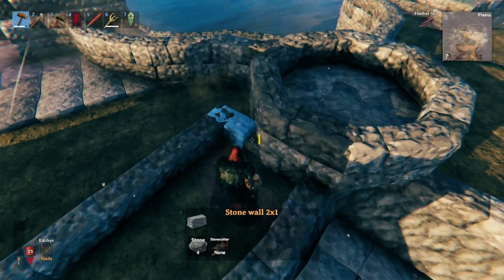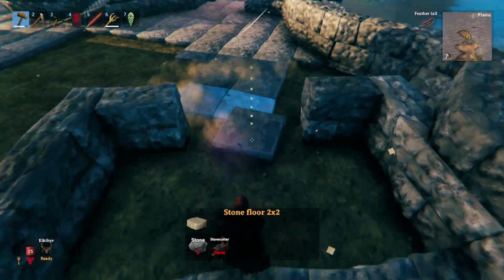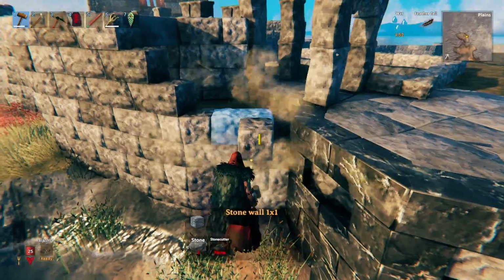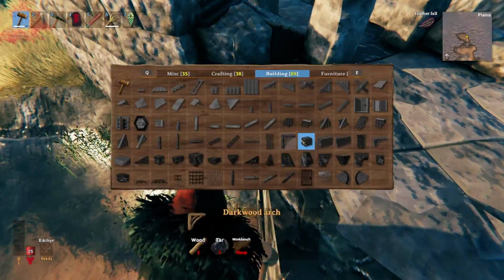Valheim Mistlands- Building a HUGE MEDIEVAL CASTLE in the Plains- Part 3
In the video, I am starting the build process of the castle great hall.  Enjoy!!

Chapters:
Intro- 0:00
Timelapse: 0:45